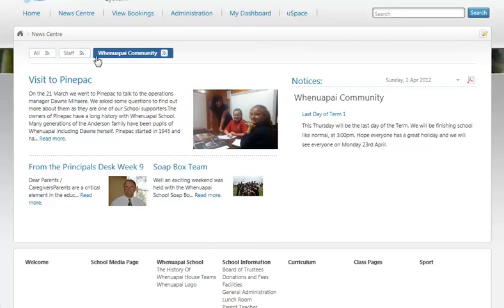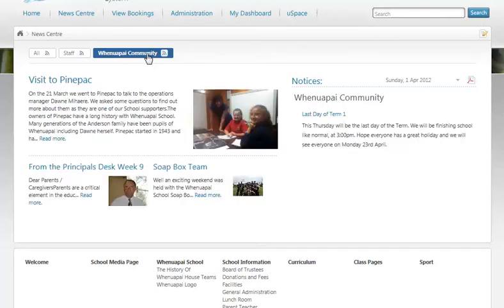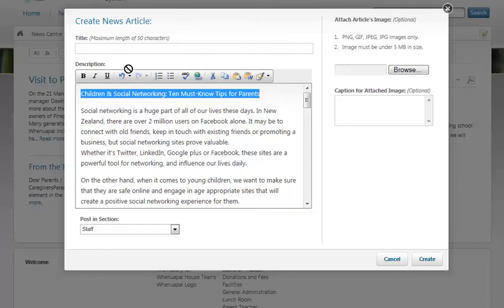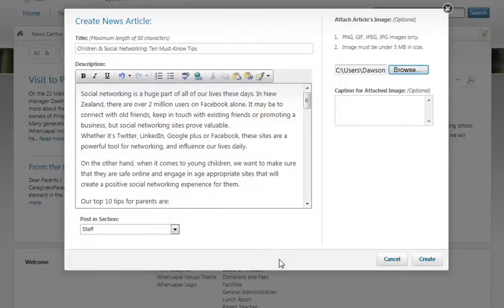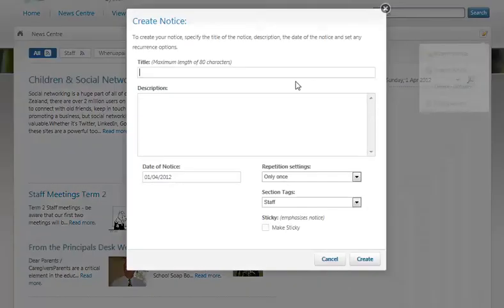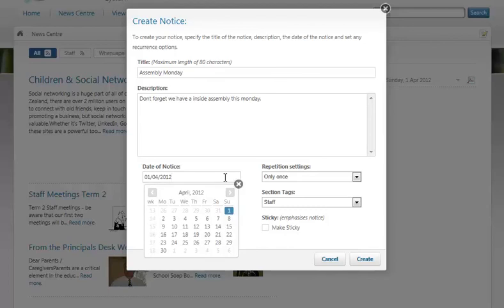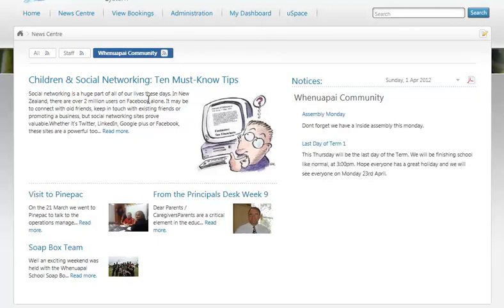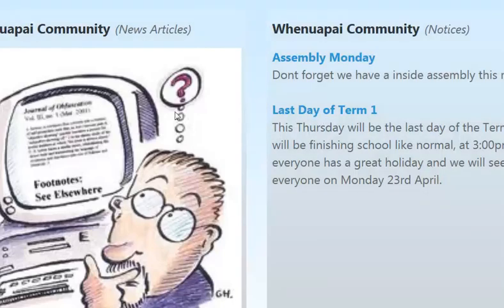Ultranet - News Centre 2012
This tutorial tells you what the News Centre is and how you can add articals or Notices.